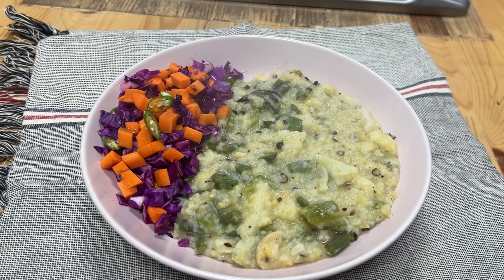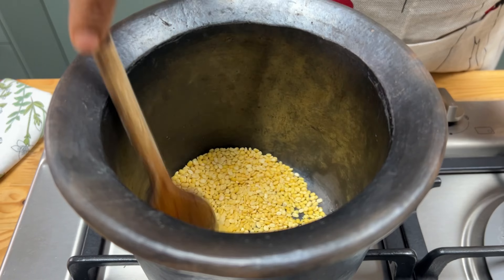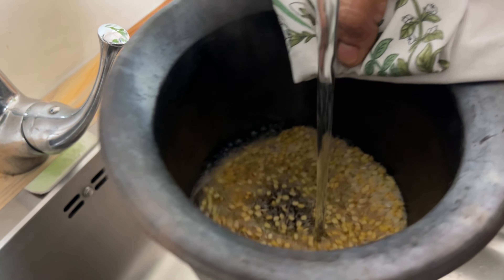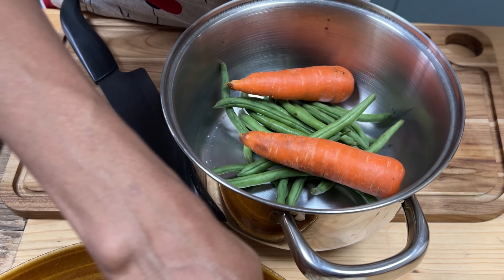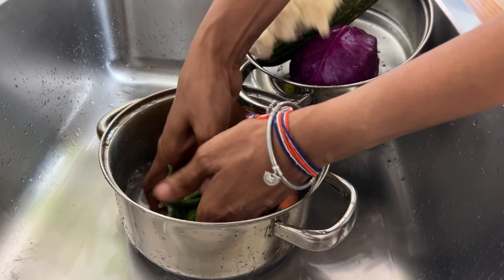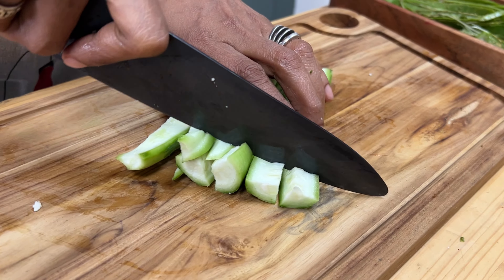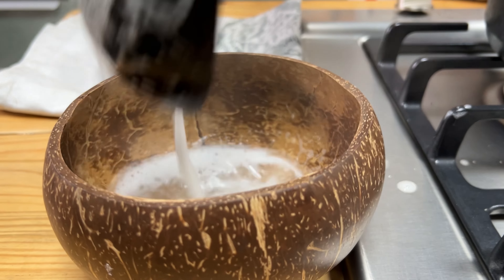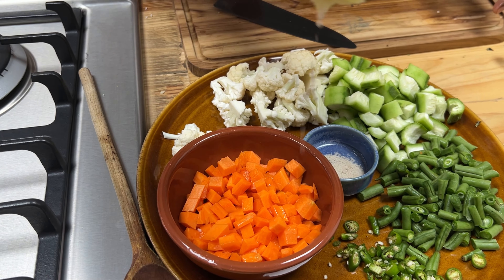Sattvic Kichdi Recipe | No Garlic No Onion | Jain & Fasting Friendly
Looking for a wholesome, easy-to-digest meal that’s perfect for fasting or those following a Sattvic diet? This nutritious kichdi recipe is made without garlic or ginger, making it ideal for Jains and anyone observing certain fasts. This time I made with Mysore Malliga rice (an heirloom variety), protein-rich moong dal, and a medley of vegetables, all tempered with flavorful spices and roasted cashews.

Ingredients:

 • ½ cup Mysore Malliga rice (or any grain like millet, black/red/brown rice, or quinoa)
 • ½ cup moong dal
 • 6 cups water
 • 2 cups mixed vegetables, make sure to use one watery vegetable
 • Handful of roasted cashews
 • Salt to taste
 • 1 tsp cumin seeds
 • 2-3 pinches of hing (asafoetida)
 • 2 tbsp roughly ground black pepper
 • Fresh curry leaves
 • 1-2 tbsp coconut oil (for tempering and extra richness)

Method:

 1. Lightly roast moong dal and cashews one after the other. Set cashews aside.
 2. Soak the roasted moong dal and rice for 30 minutes.
 3. Add water and start cooking the mixture. Skim off the froth as it cooks.
 4. When three-quarters cooked, add vegetables one by one and let them simmer until tender.
 5. Prepare tempering by heating coconut oil, adding cumin seeds, hing, black pepper, and curry leaves.
 6. Stir in the tempering and roasted cashews into the cooked kichdi. Add a bit more coconut oil for richness.
 7. Serve hot and enjoy this nutritious, gut-friendly dish!

Perfect for all ages, this Sattvic kichdi is a comforting and balanced meal.